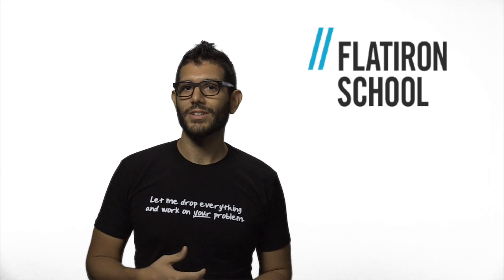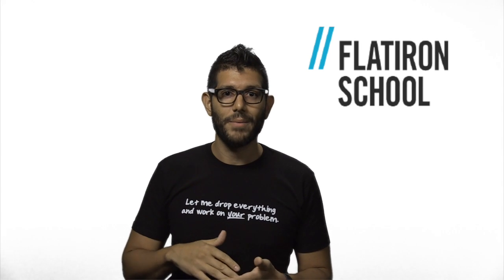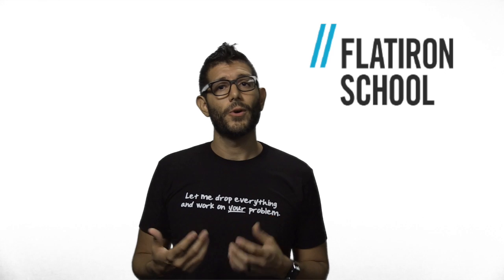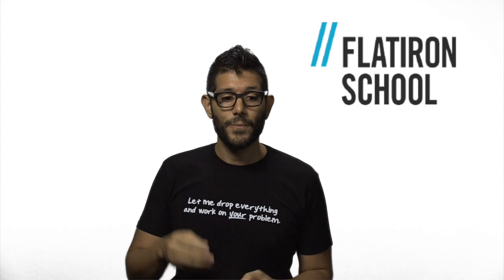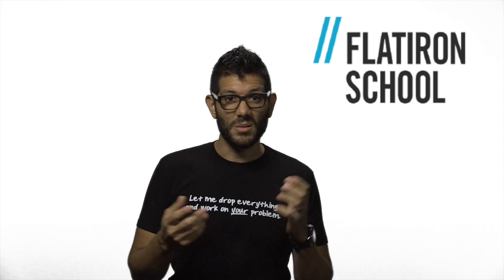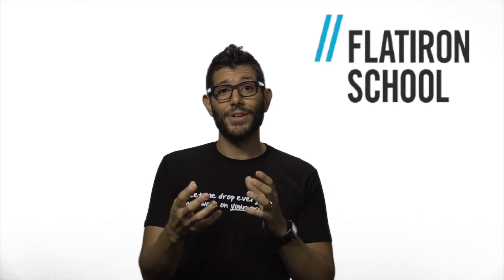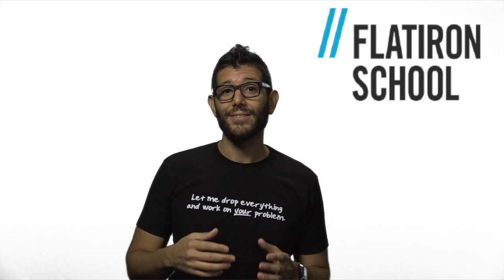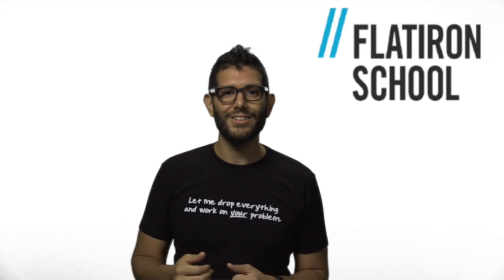How to Pair Program (Pair Programming Tips from Steven Nunez)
Pair programming tips from Steven Nunez, a Flatiron School developer and instructor.